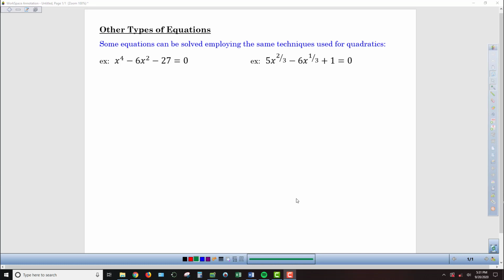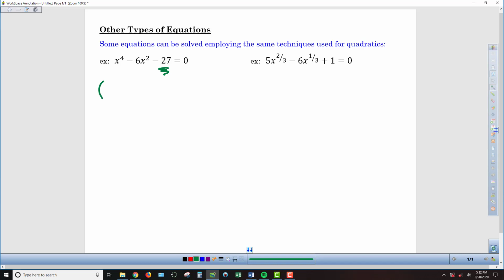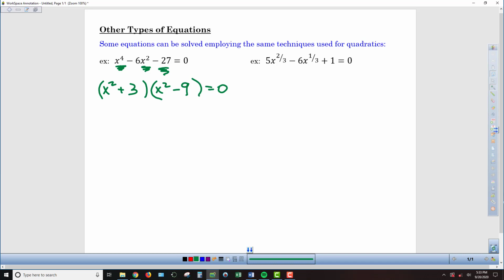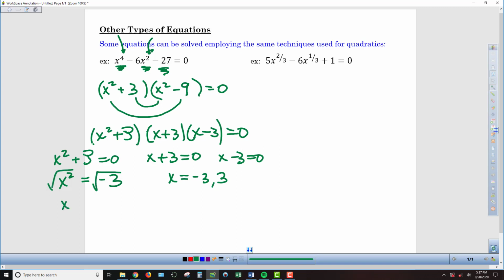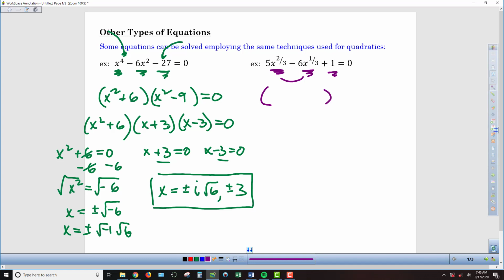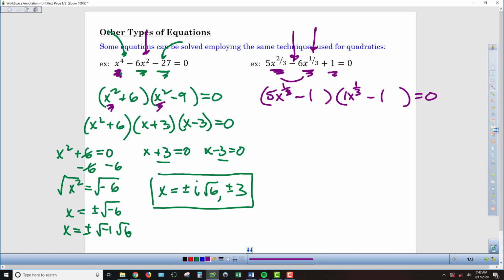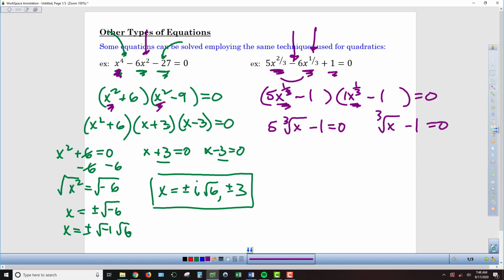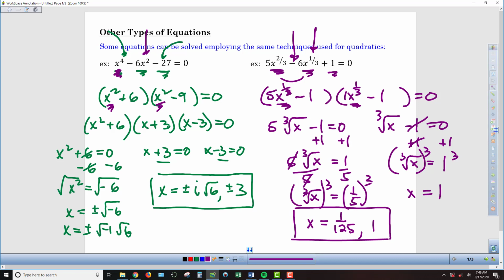A2PCH Chapter 1-6 Other Types of Equations - Lesson Video 1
Examples of how to use quadratic factoring techniques to solve non-quadratic equations.